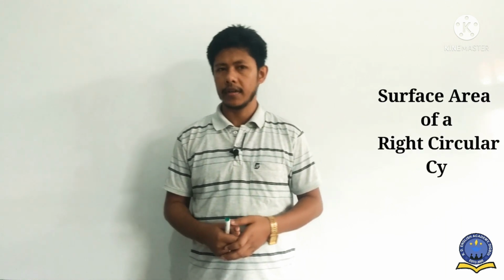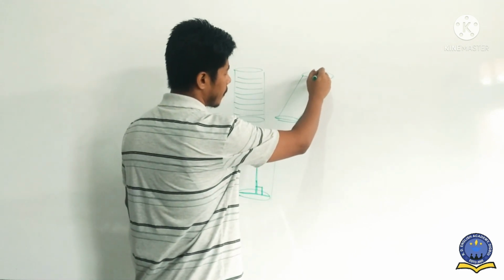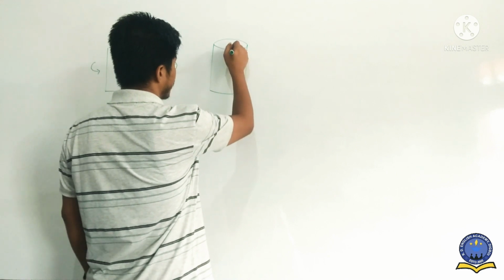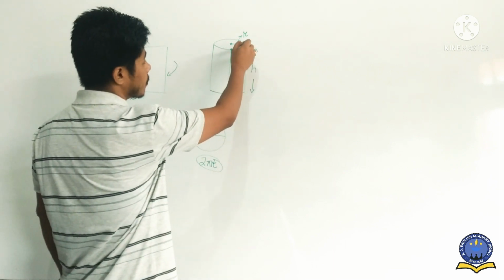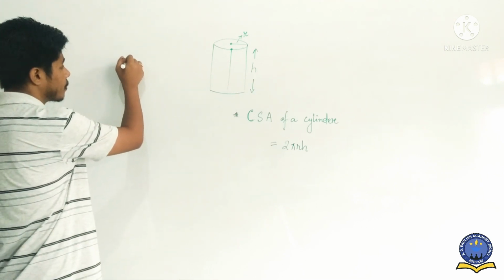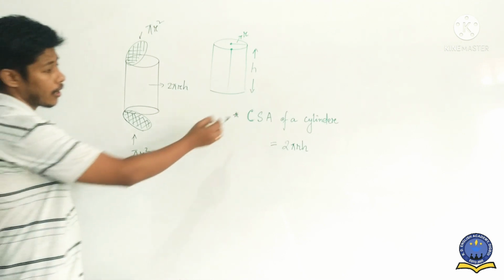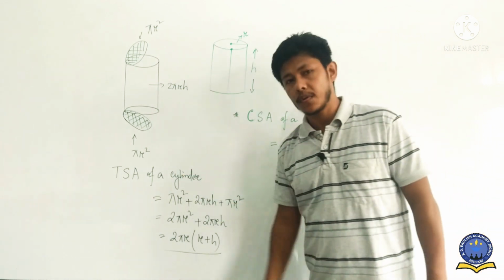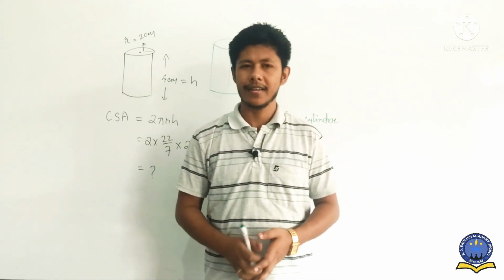Surface Areas and Volumes/Exercise 13.1/Class 9 CBSE